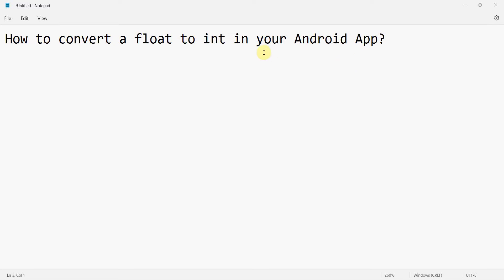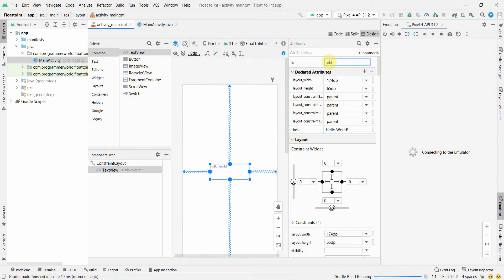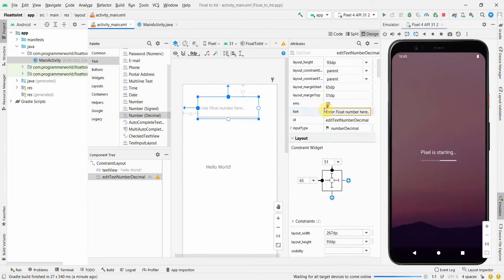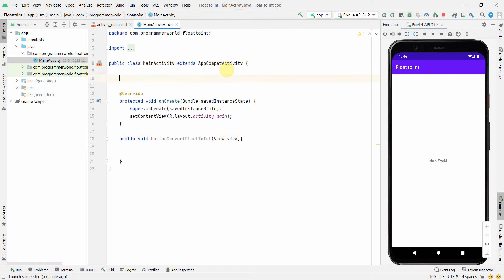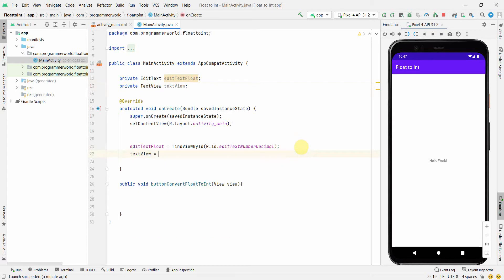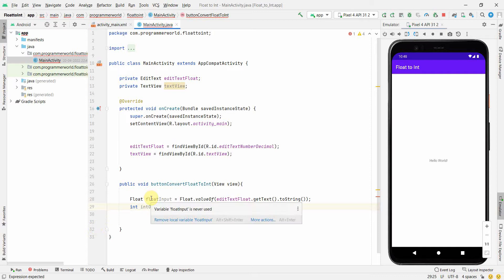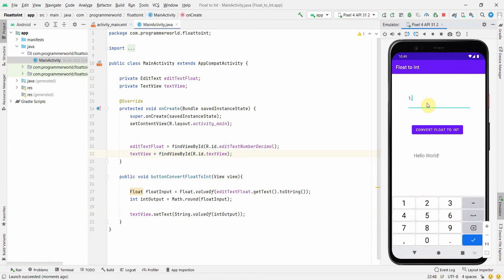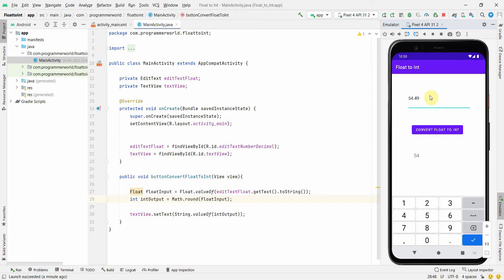How to convert a float to int in your Android App?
In this video it shows that how Math.round method can be used to convert the float number to the nearest integer number by rounding operation.

However, the main Java code is copied below also for reference:

package com.programmerworld.floattoint;

import androidx.appcompat.app.AppCompatActivity;

import android.os.Bundle;
import android.view.View;
import android.widget.EditText;
import android.widget.TextView;

    protected void onCreate(Bundle savedInstanceState) {
        super.onCreate(savedInstanceState);
        setContentView(R.layout.activity_main);

        editTextFloat = findViewById(R.id.editTextNumberDecimal);
        textView = findViewById(R.id.textView);

    public void buttonConvertFloatToInt(View view){
        Float floatInput = Float.valueOf(editTextFloat.getText().toString());
        int intOutput = Math.round(floatInput);